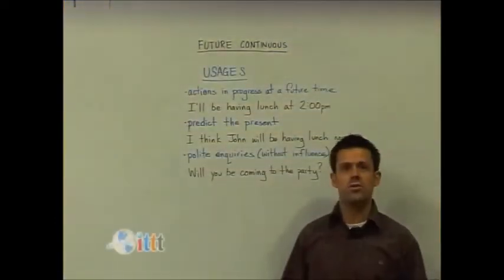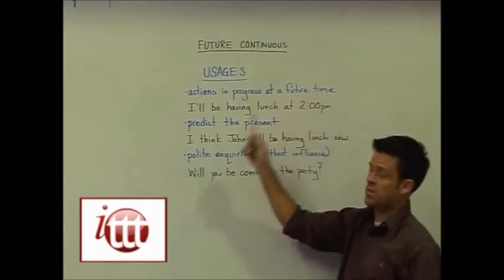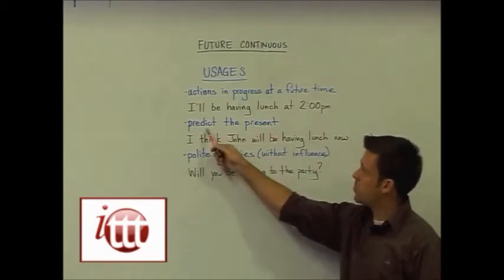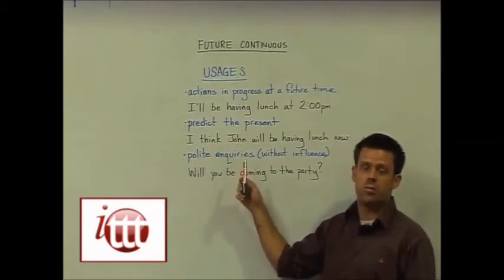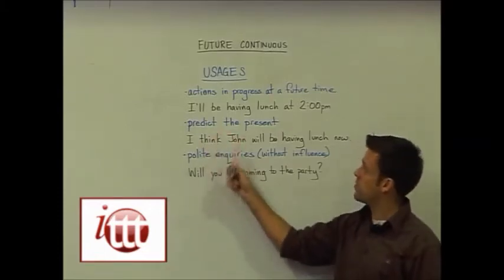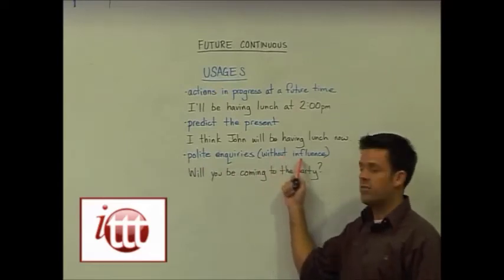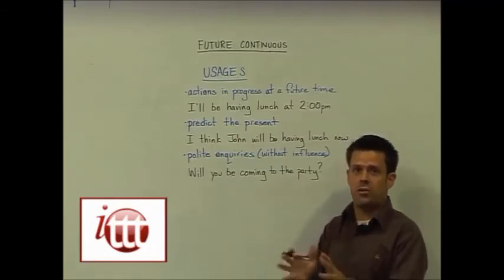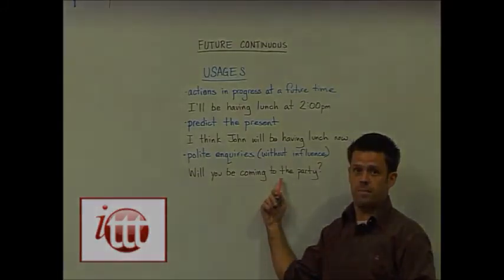English Grammar - Future continuous - Usage - Teach English TEFL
In this TEFL video the trainer covers some of the usages of the future continuous tense. These include:

Actions in progress at a future time:

I'll be teaching English this time next week.

Predicting the present:

She'll be getting on the plane about now.

Polite enquiries (without influence):

Will you be coming to the party?

If you want to teach English, a TEFL certificate is your best bet for increasing your employment opportunities. ITTT runs a number of different TEFL courses to help you teach English and these can be taken online in the comfort of your own home or in-class at one of our many TEFL training centres worldwide.